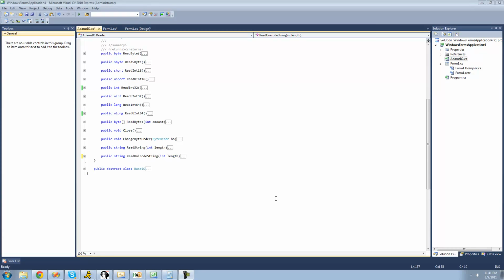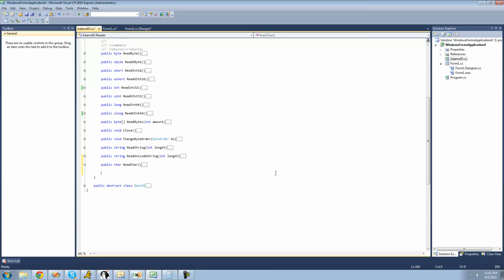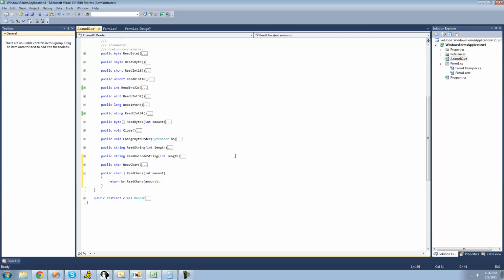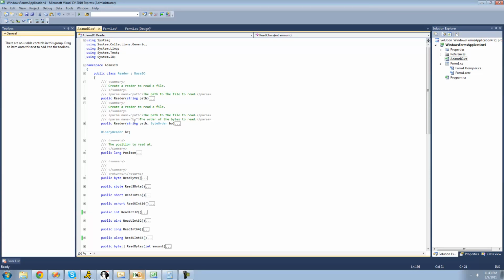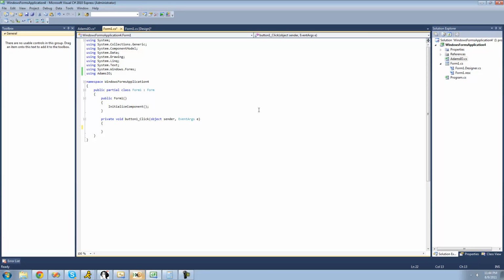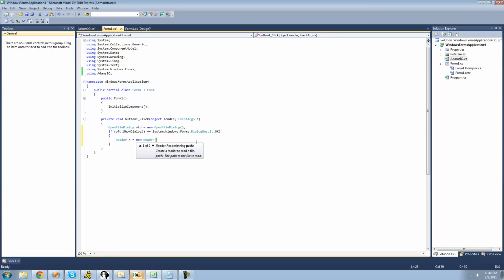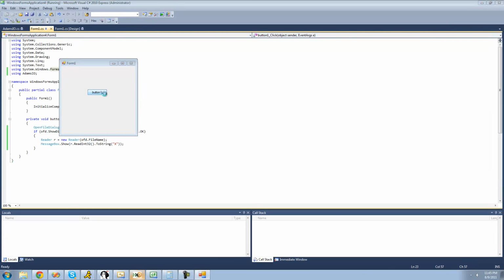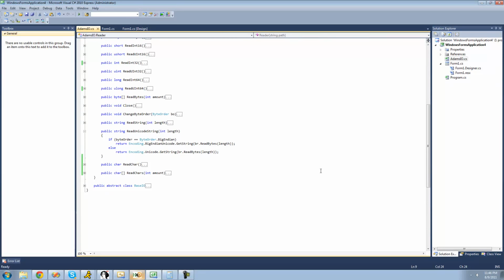191 Project 6 Reading and Writng Classes, Finishing and Testing Reader